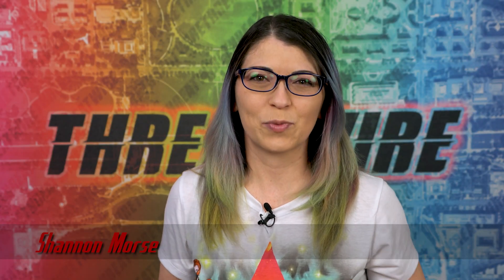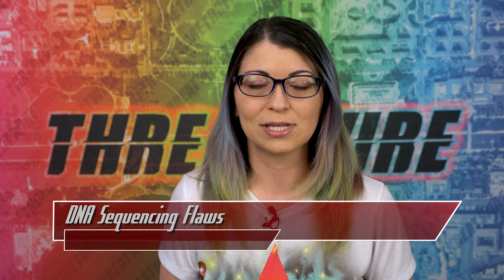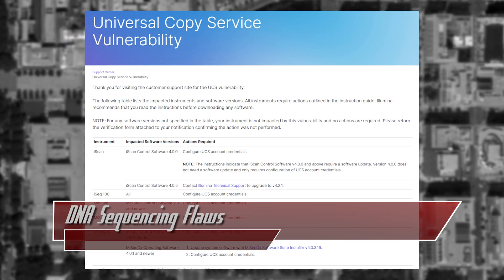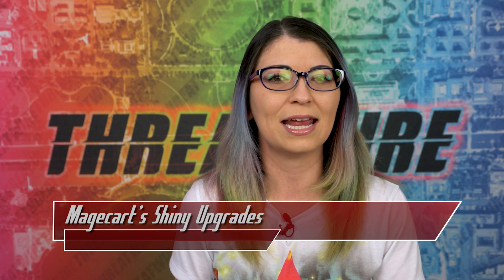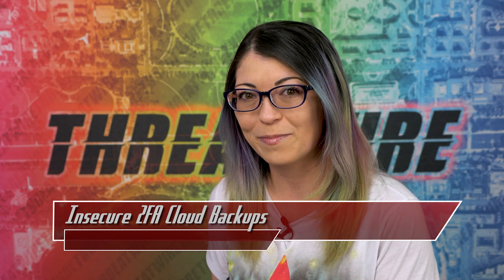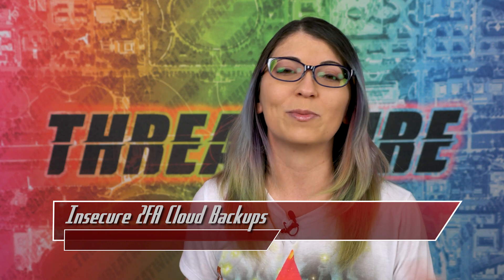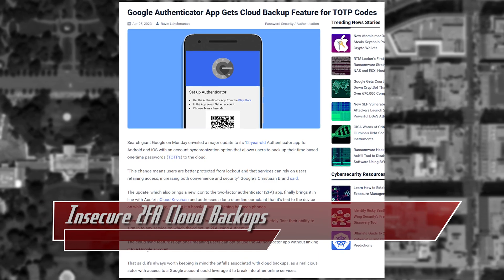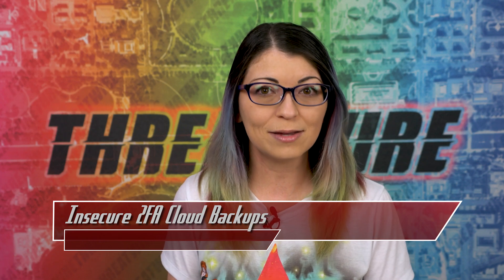Google To Add E2EE To 2FA Authenticator Cloud Backups - ThreatWire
ThreatWire Totem Board - Limited Edition!

Flaws in a DNA Sequencer could lead to hacks, Magecart is back with some shiny upgrades, and Cloud backups of 2FA codes? Better make sure they’re encrypted! All that coming up now on ThreatWire.

ThreatWire by Shannon Morse is a weekly news journalism show covering cybersecurity topics for network admins, information security professionals, and consumers.

Chapters:
00:00 DNA Sequencing Flaws
02:19 Magecart’s Shiny Upgrades
04:10 Insecure 2FA Cloud Backups